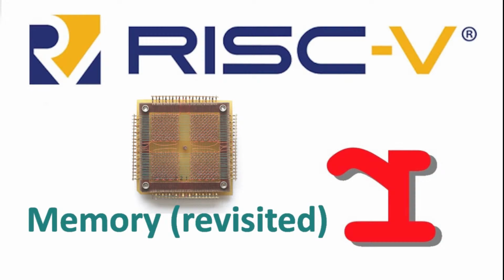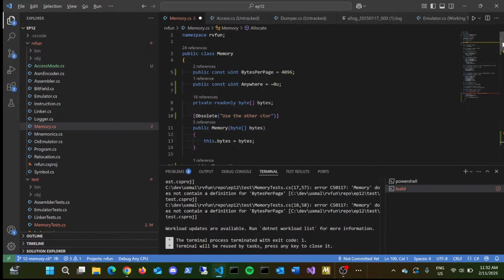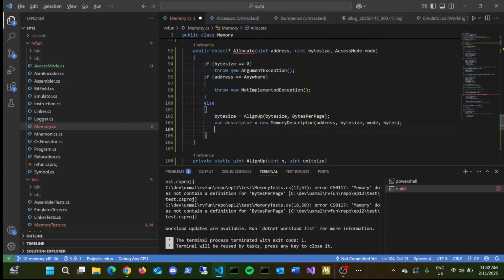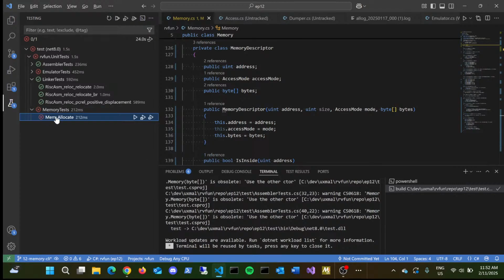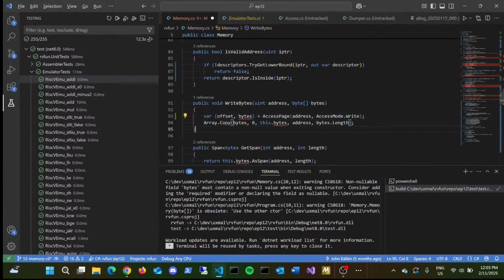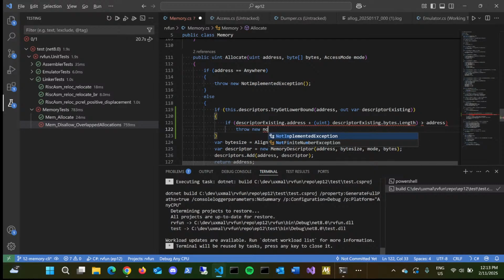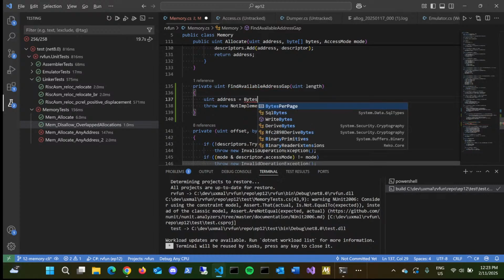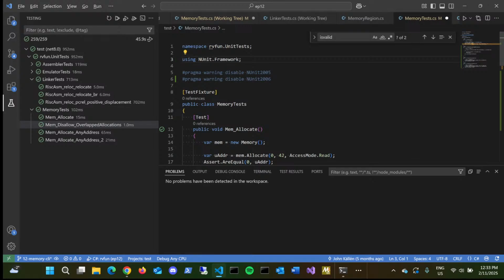12. Emulating Risc-V in C#. Memory (revisited)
We improve the emulator's abstraction of Memory.